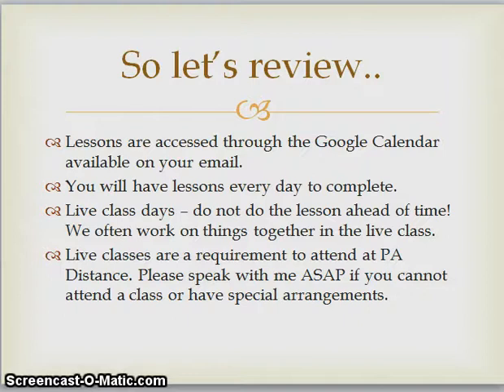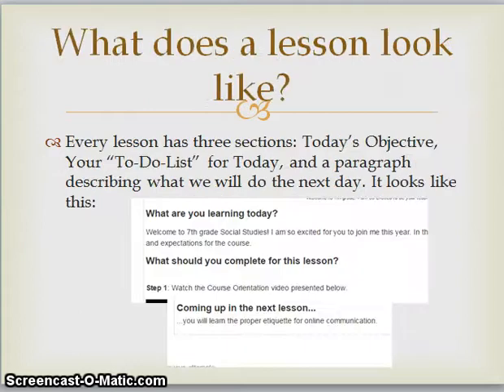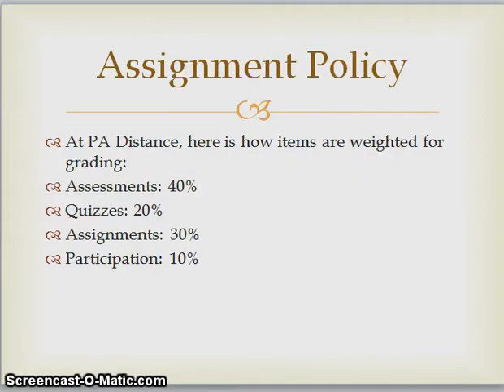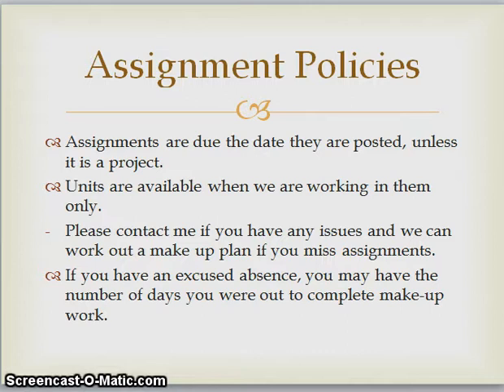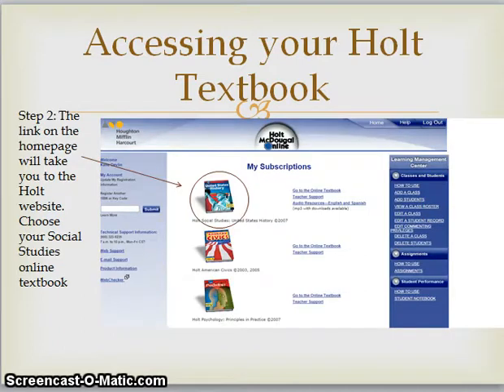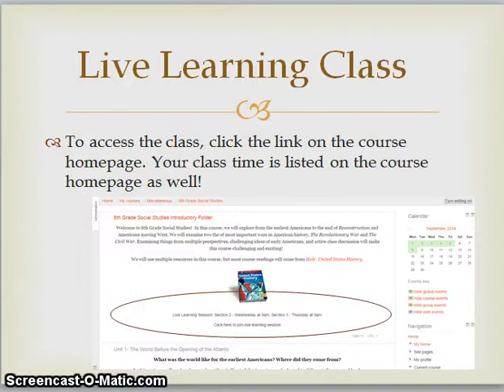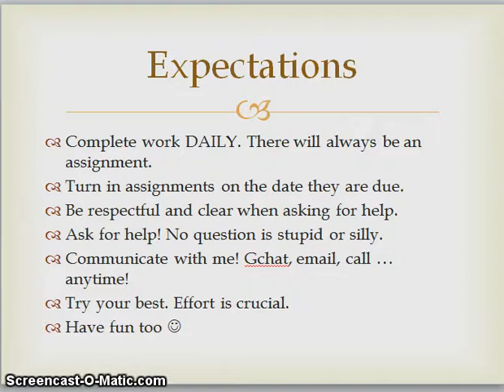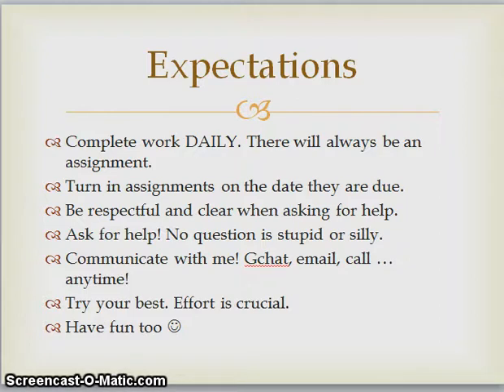7th Orientation 2 2015